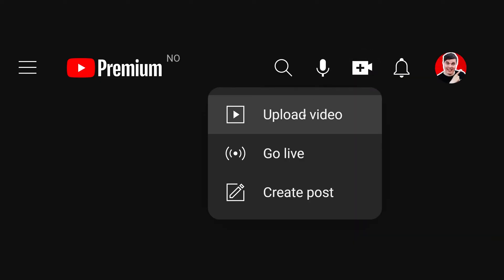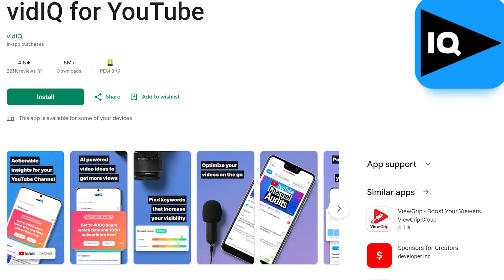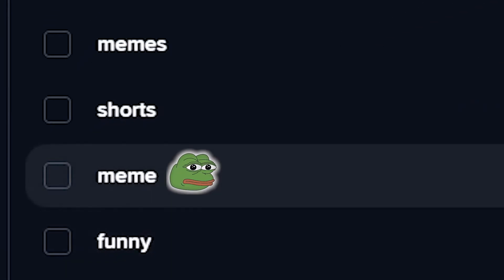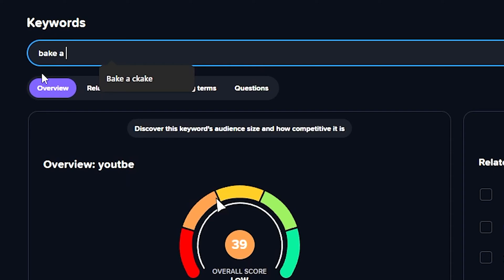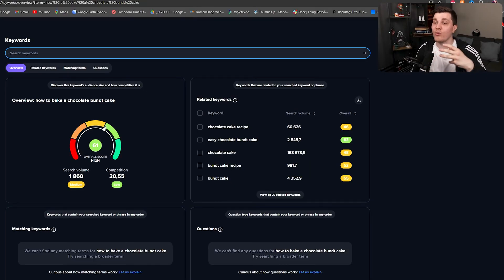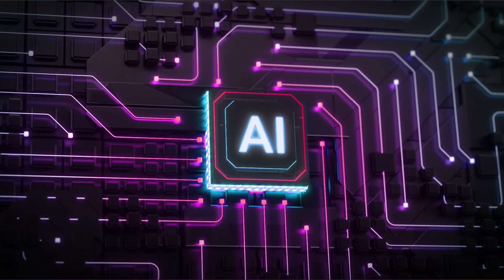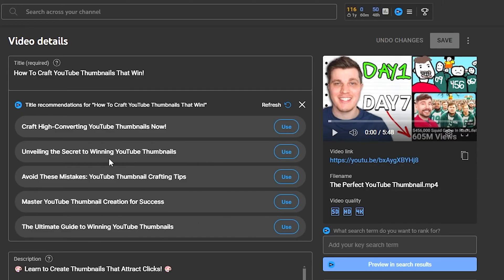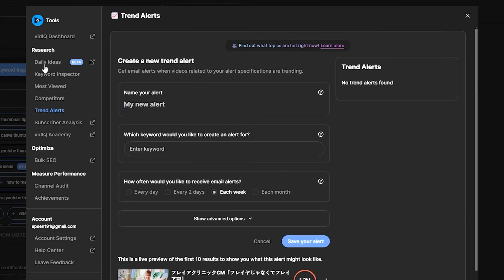How To Use vidIQ to Make YouTube Videos (2025)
Learn how to use vidIQ to make better YouTube videos in 2024. Watch this tutorial to discover how vidIQ can help optimize your videos for success!

Unlock the full potential of your YouTube channel with VidIQ! In this video, I dive into the powerful features of VidIQ, a must-have tool for any content creator looking to optimize their videos, boost SEO, and get valuable insights. Whether you're new to VidIQ or a seasoned user, this guide will help you harness its full potential to grow your channel.

**Timestamps:**
- 00:00 - Introduction
- 00:20 - Importance of insider tips for YouTube growth
- 00:40 - Overview of VidIQ
- 01:05 - Disclaimer: Not sponsored by VidIQ
- 01:25 - Installing VidIQ and its basic functionality
- 01:50 - Key features of VidIQ (Free vs Paid)
- 02:15 - Daily Ideas: Get new content ideas
- 02:40 - Channel Overview: Understanding your channel's performance
- 03:05 - AI Script Generator: Creating scripts and descriptions
- 03:30 - Optimize Tab: Improving your video's SEO
- 03:55 - Keyword Research: Finding the best keywords
- 04:20 - Practical examples of using VidIQ for video topics
- 05:00 - Community and SEO tools
- 06:00 - Conclusion: VidIQ as a helping hand
- 06:45 - Final thoughts and call to action
- 07:20 - Outro

- How VidIQ can help you generate video ideas based on your channel.
- The difference between VidIQ's free and paid features.
- Using VidIQ's AI to create compelling scripts and descriptions.
- How to optimize your videos with VidIQ's keyword research and SEO tools.
- Tips on improving your channel's overall performance using VidIQ's insights.

**Why You Should Use VidIQ:**
VidIQ is an invaluable tool that provides insights and optimization tips tailored to your YouTube channel. From generating video ideas to enhancing SEO, VidIQ offers a comprehensive suite of tools to help you grow your audience and increase your engagement.

Welcome to Espion, your go-to destination for mastering the art of content creation and producing compelling YouTube videos! Whether you're an aspiring creator or a seasoned veteran looking to take your skills to the next level, you're in the right place.

On this channel, I share valuable tips, techniques, and strategies to help you craft engaging content, grow your audience, and succeed on YouTube. From video production tutorials to audience engagement hacks, I cover everything you need to know to thrive in the digital world.

Let's unlock your full potential and make your YouTube dreams a reality together.